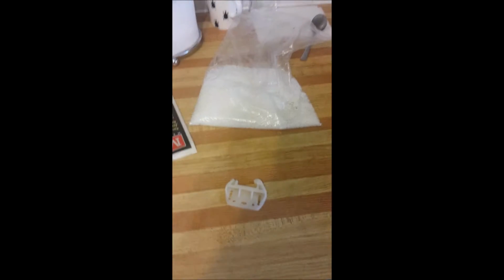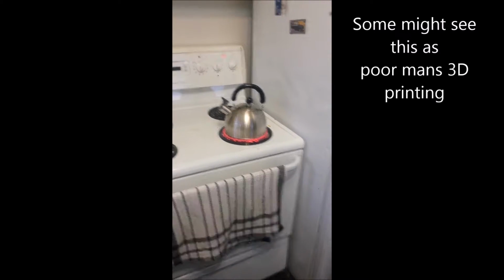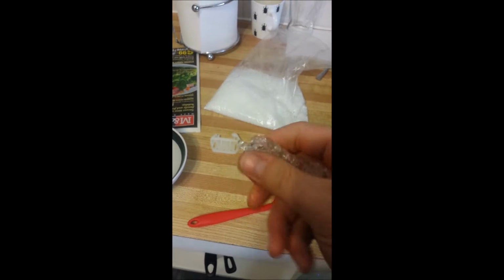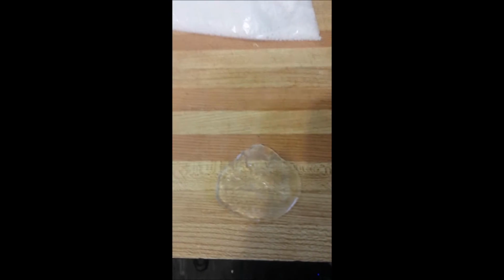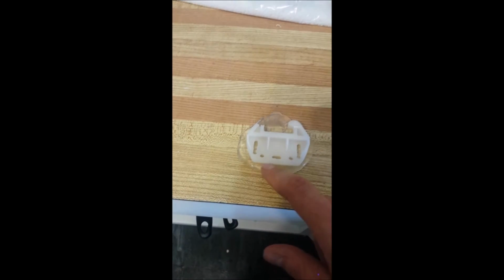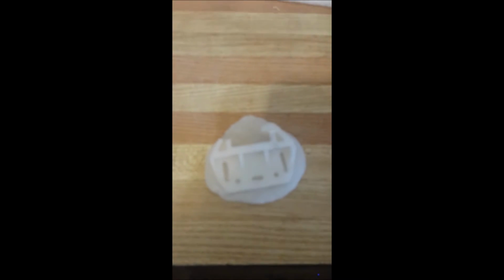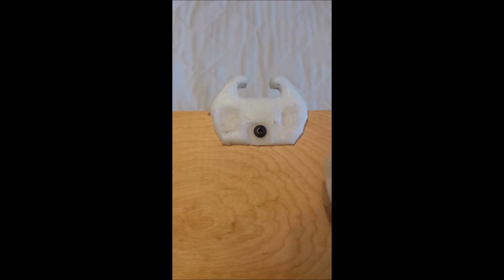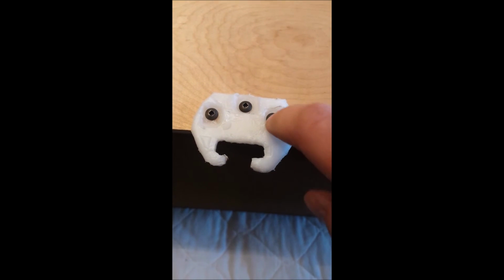Polymorph drawer guide repair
Application of polymorph low melting point plastic in the fabrication of a plastic drawer slide. Many applications from woodworking, machining, around the house repairs or for survival type situations for what ever you might think of. Poor mans 3d printing.